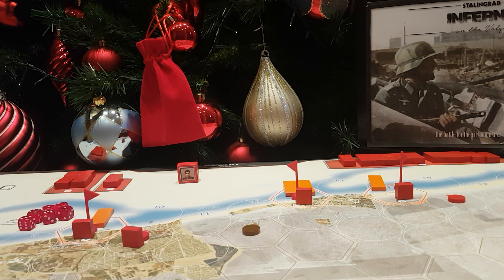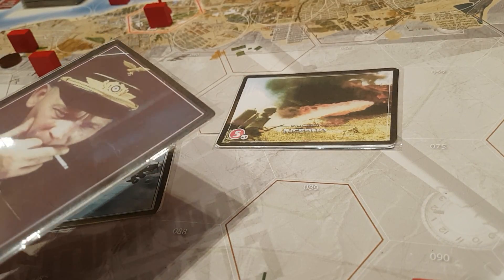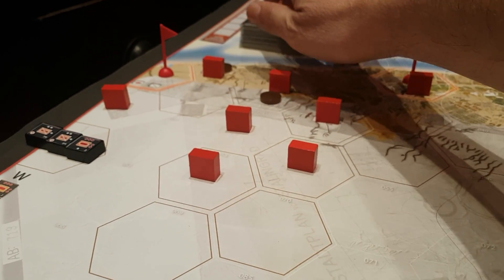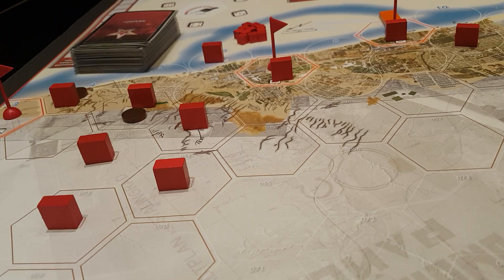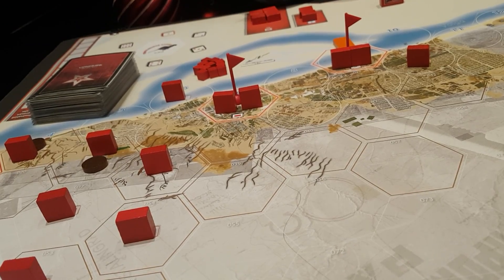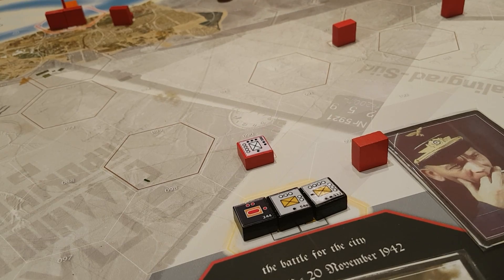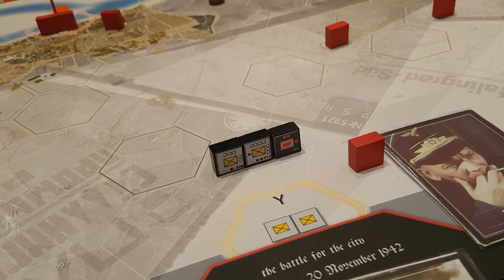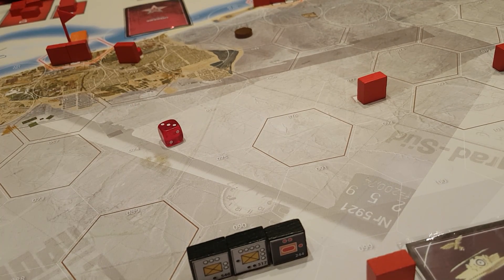How to play "Stalingrad: Inferno on the Volga" Kickstarter Now!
A quick overview. First Moves, Combat, Reinforcements, Spawn Hexes, Cards, and Victory Conditions. Kickstarter ending on December 30